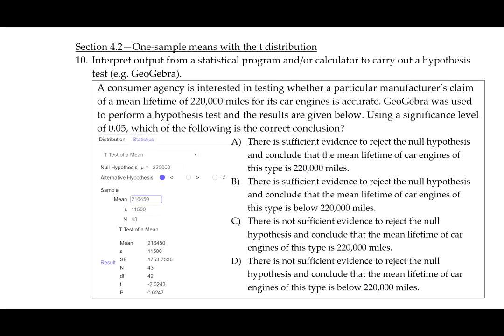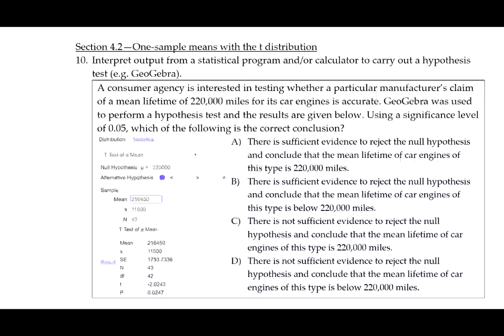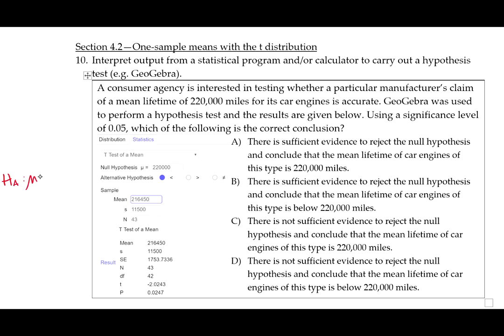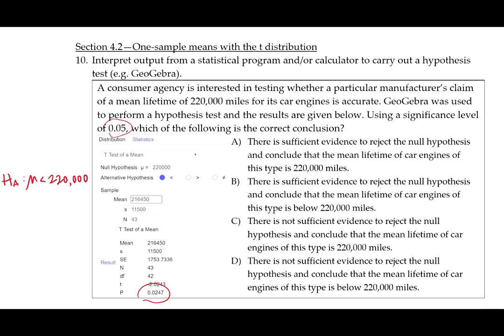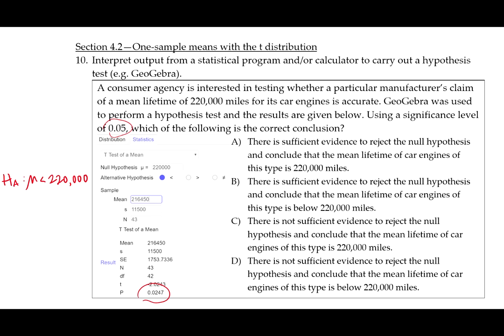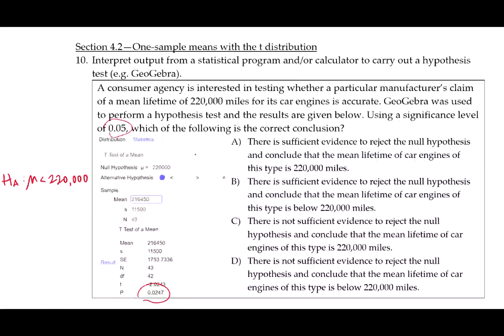Chapter 4.2 - Learning Objective 10